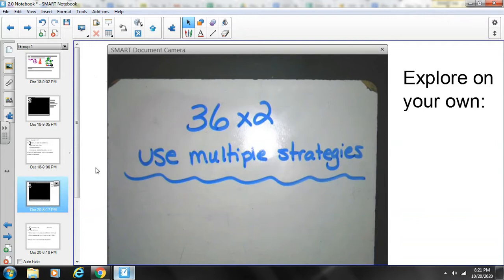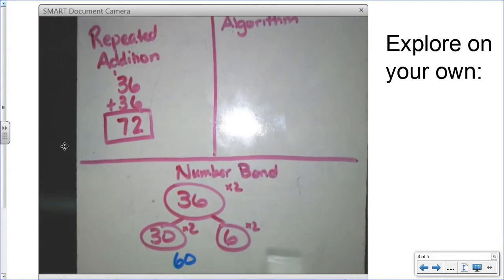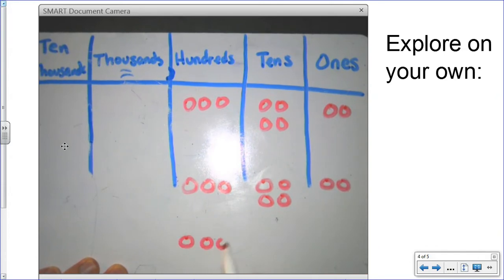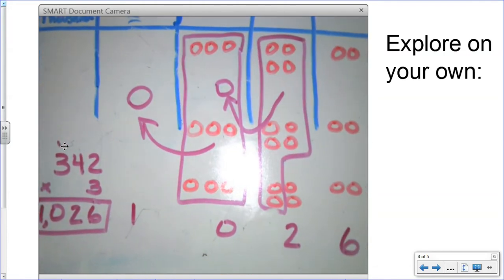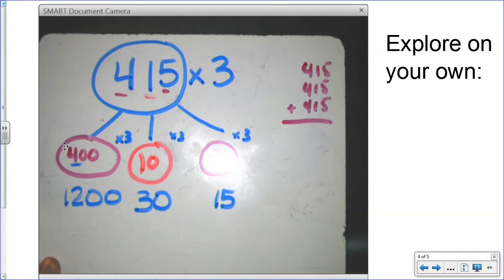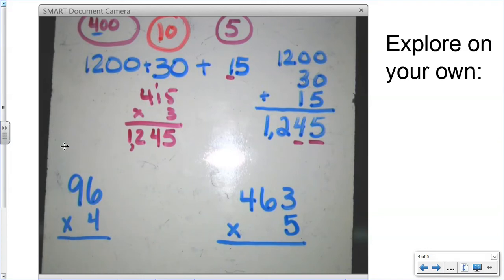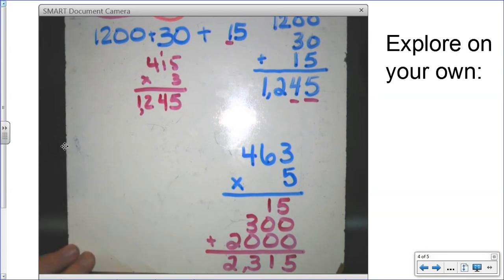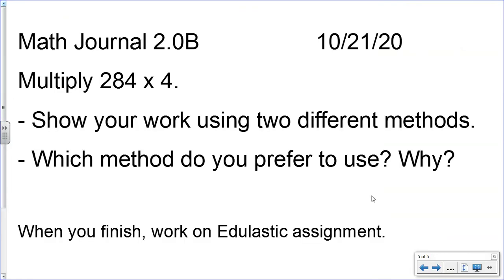Multiplying with Regrouping